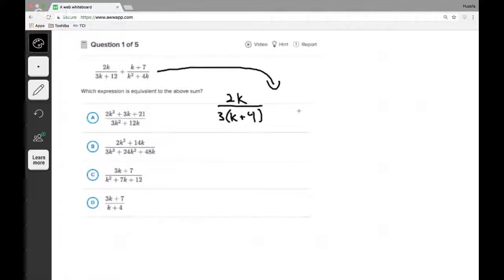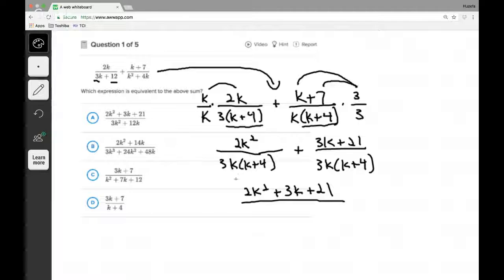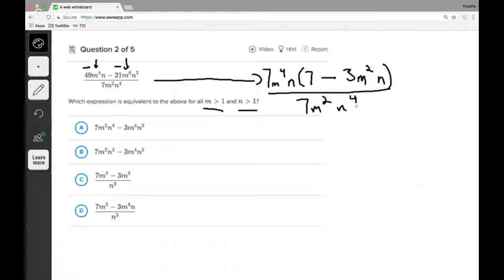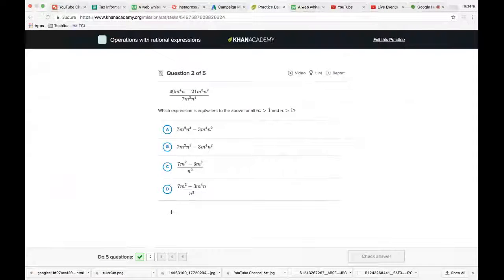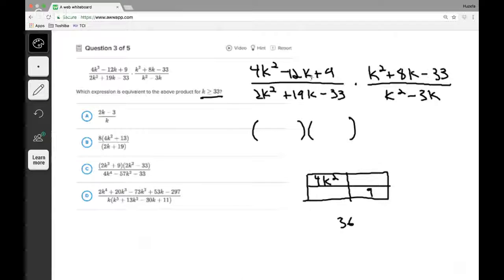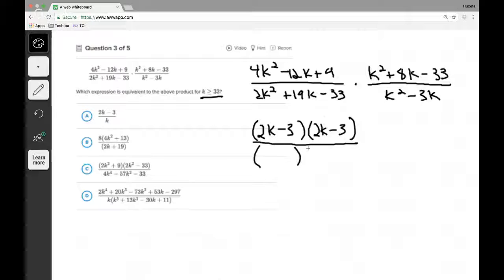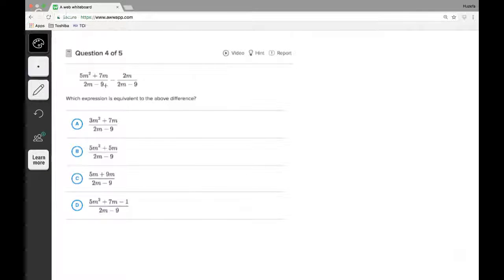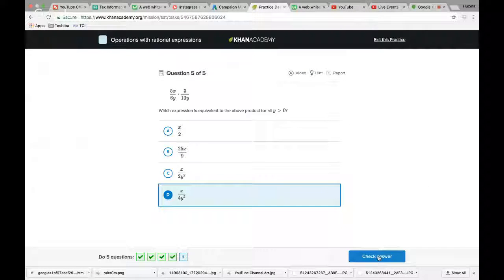SAT Khan Academy Solving Operations with Rational Expressions Problems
Watch me solve Operations with Rational Expressions Problems from the SAT Math section from Khan Academy. Tune in to gain clarity on these tough problems!